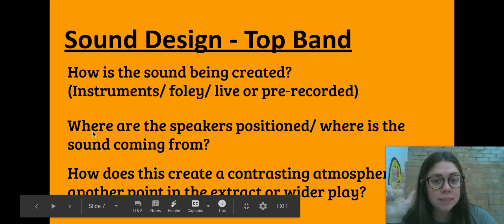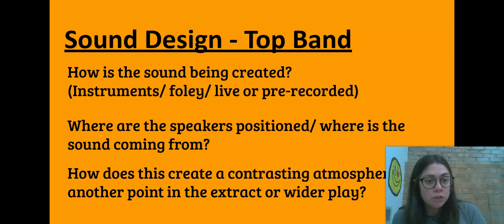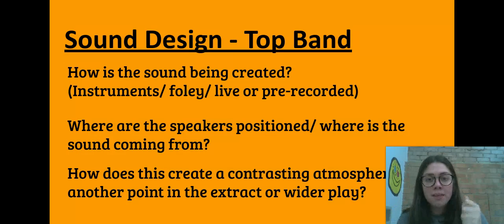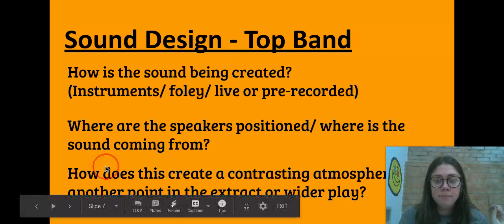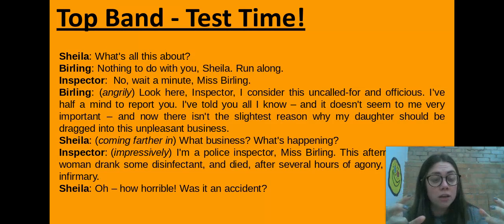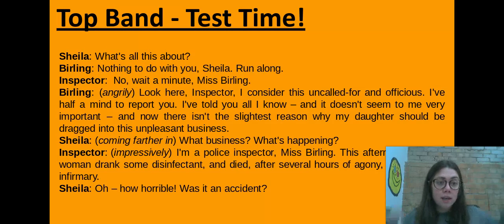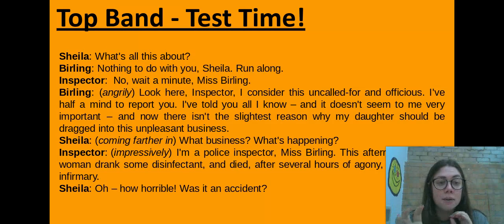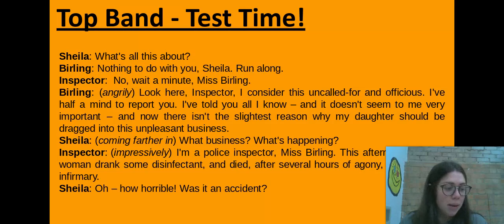DRAMA GCSE - Sound Design Revision Video Part 2